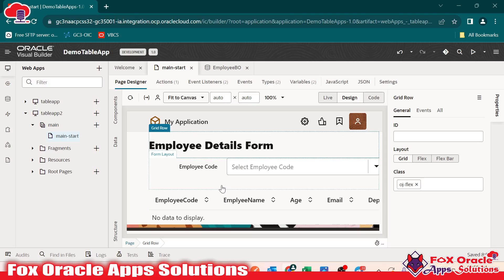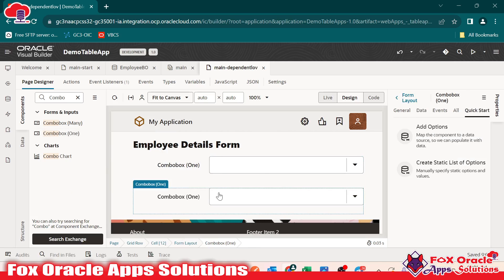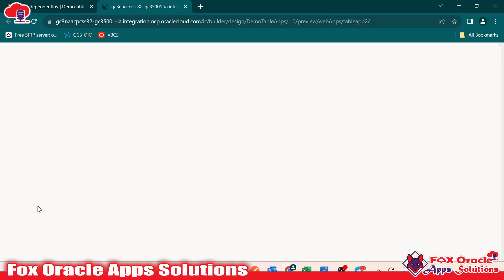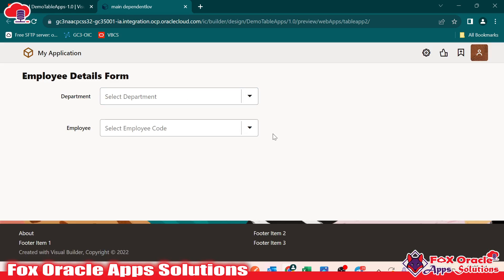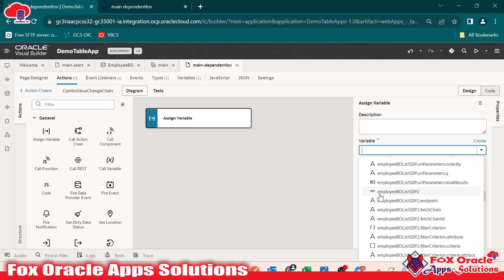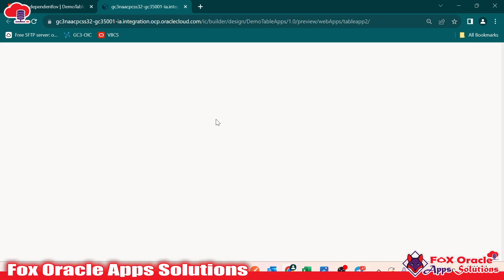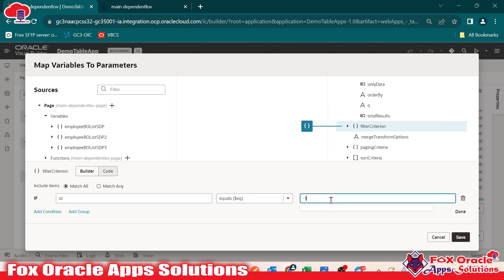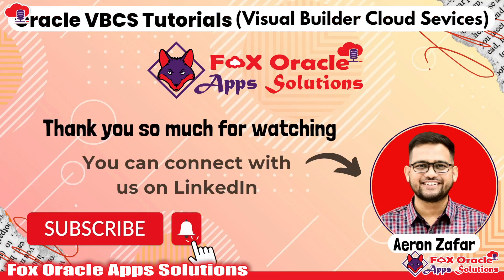14. Dependent Combobox in VBCS | How to create dependent combobox in vbcs | VBCS tutorial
In this video, we are going to discuss visual builder cloud services (VBCS).
Agenda:
Create Dependent Combobox with Dynamic Data.

Tags (Keywords):
Oracle VBCS,
Low-Code Development,
Oracle Cloud,
VBCS Tutorial,
Visual Builder Cloud Service,
Oracle Development,
Application Development,
Basic Components,
UI Elements,
Navigation,
Oracle Cloud Platform,
Oracle VBCS,
VBCS Overview,
Low-Code Development,
Oracle Cloud,
Low-Code Platform,
Application Development,
Oracle Cloud Services,
VBCS Features,